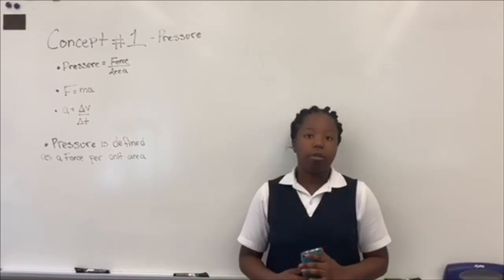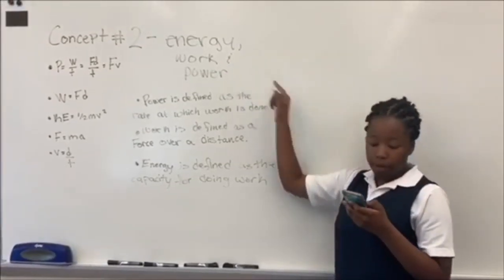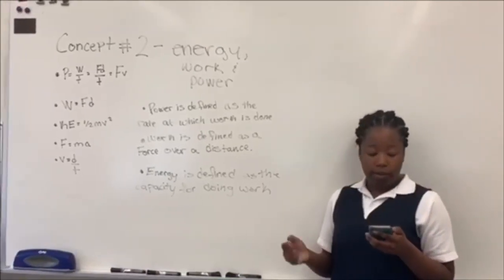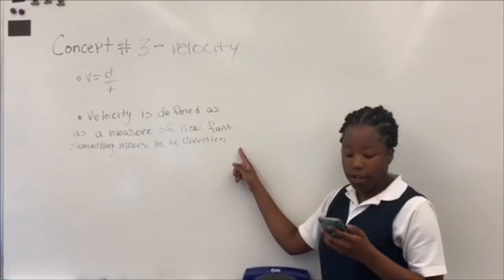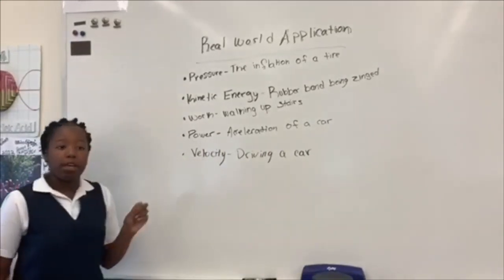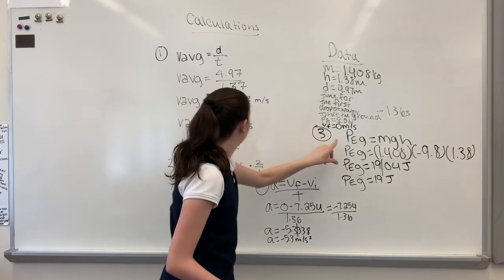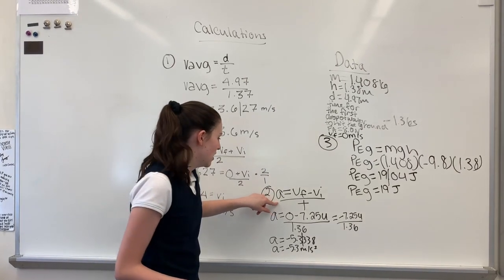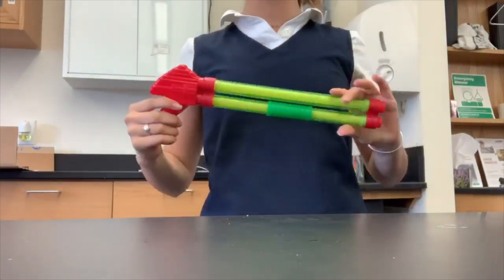Physics Project- Gabby, Joyce, Ellen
This video is about Physics Project- Gabby, Joyce, Ellen